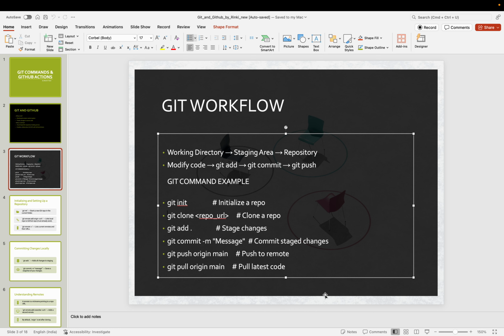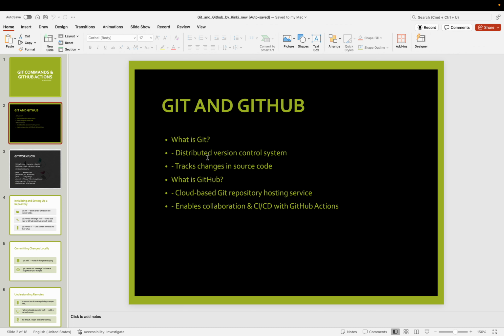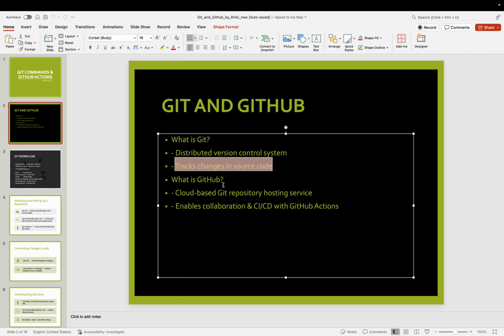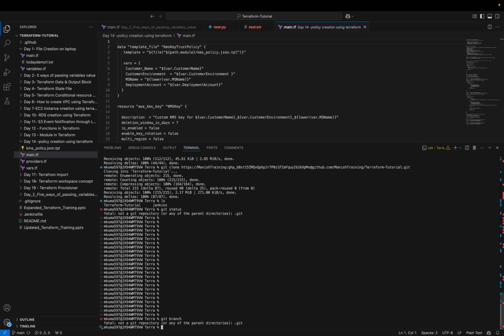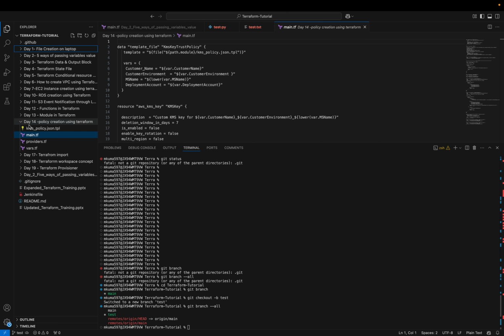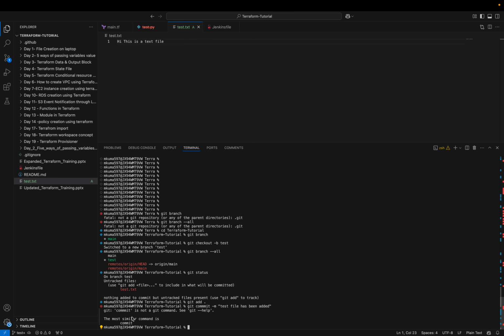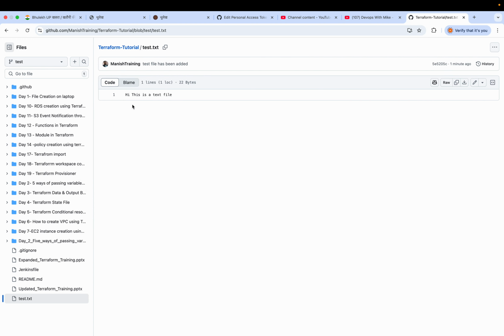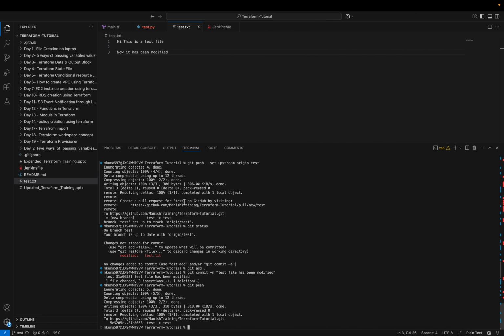Day 2- How to Push Code From Local To GitHub Repository || Master GitHub || DevOps Tutorial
How to Push Code From Local To GitHub Repository || Master GitHub || DevOps Tutorial

In this video I have explained how to push your code changes from local to remote github repository.